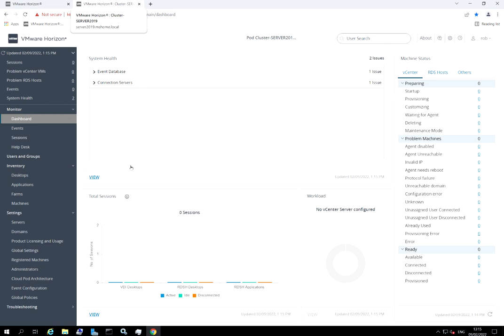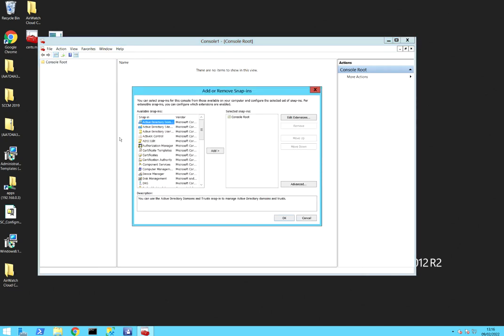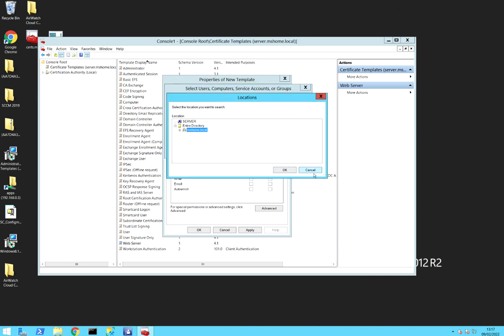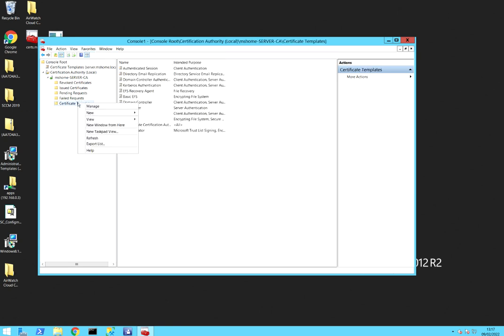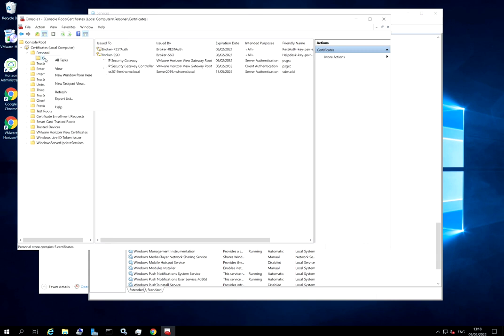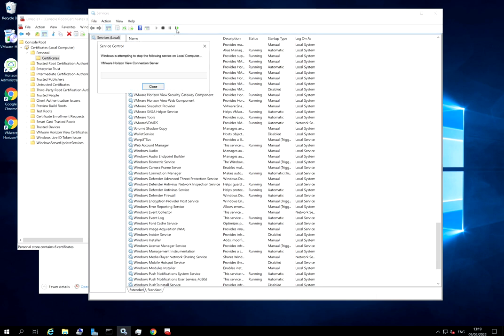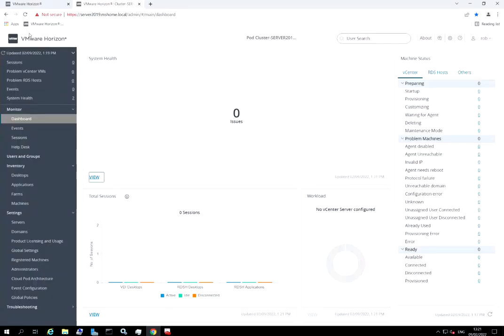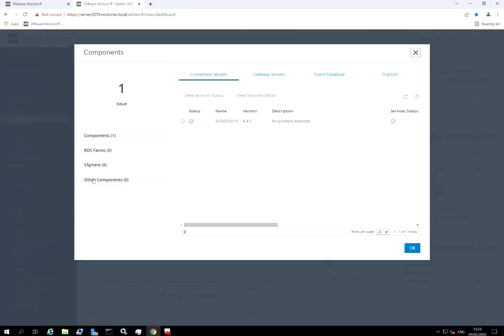How to install a Valid TLS Certificate on VMware Horizon Connection Server 8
A default Horizon installation will use self-signed certificates which are open to Man in the Middle attacks.
This video will show you how to install a valid TLS Certificate on VMware Horizon 8 Connection Server using AD Certificate Services.